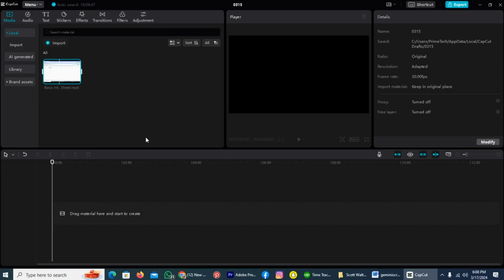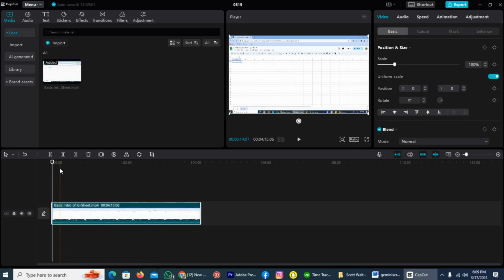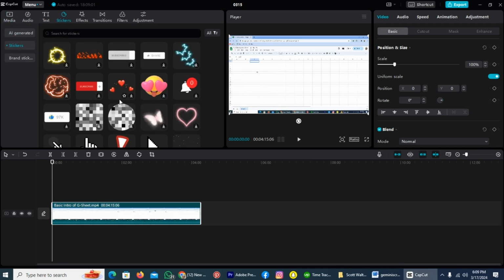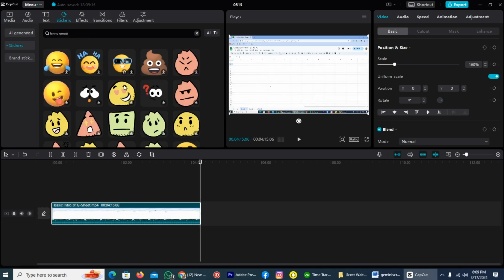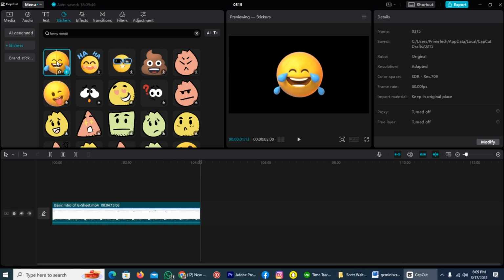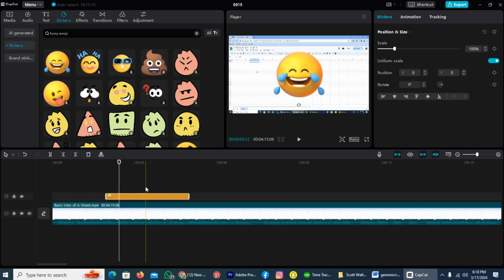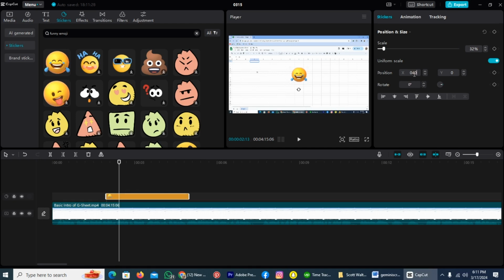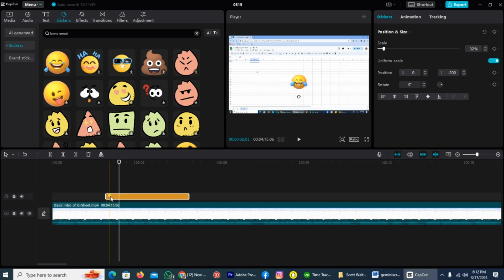How to add Stickers in Video with Capcut PC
"unlock the secret of adding stickers in video with CapCut PC in just a few simple steps! This tutorial will guide you through the process of enhancing your videos with fun and creative stickers. Perfect for making your content more engaging and visually appealing."